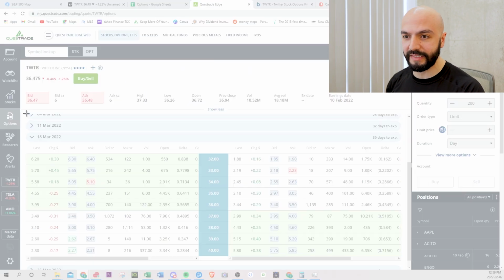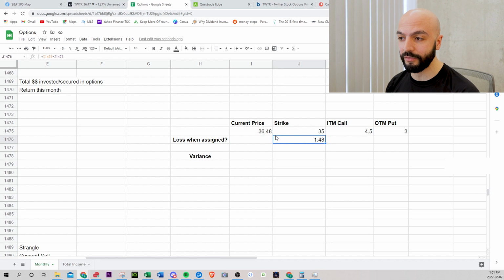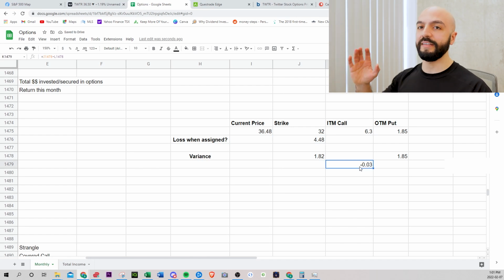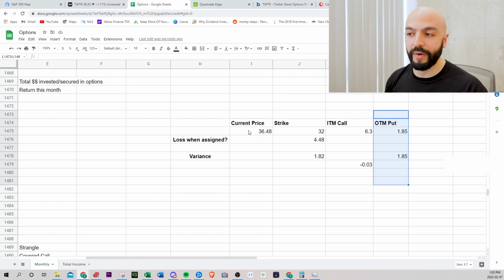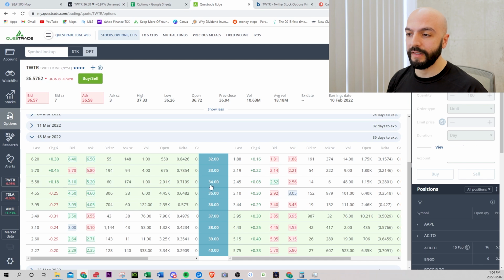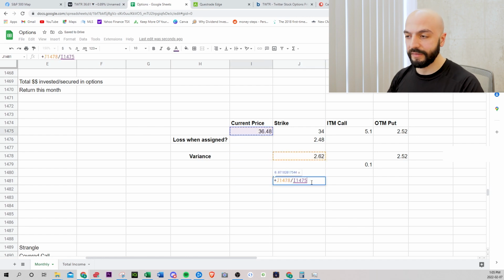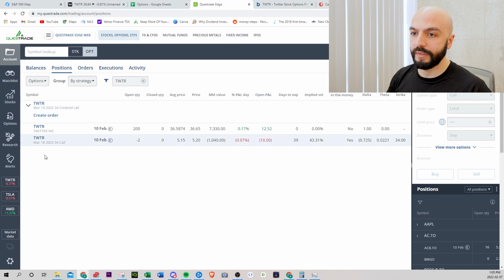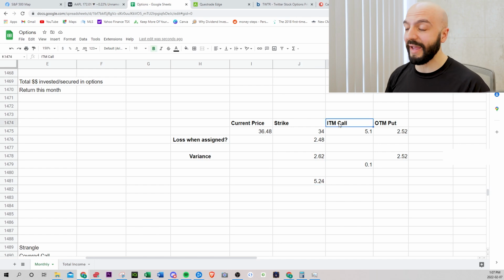Selling Cash Secured Puts In Your TFSA | +Discord | Live Trading #71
Welcome to episode 71 of my live trading series. I also talk about how, in theory, an ITM covered call is the same as an OTM put, check it out!